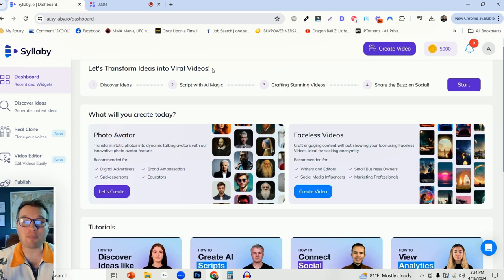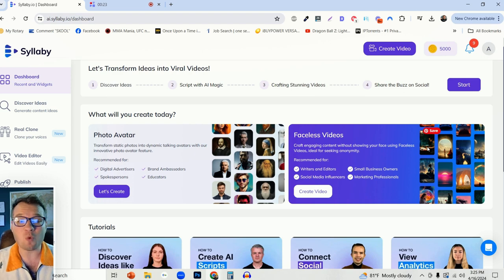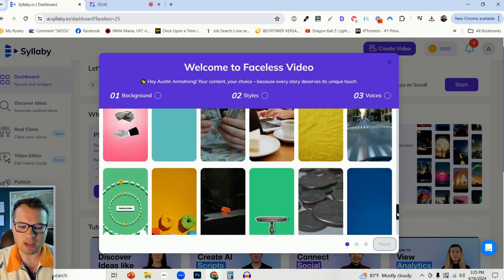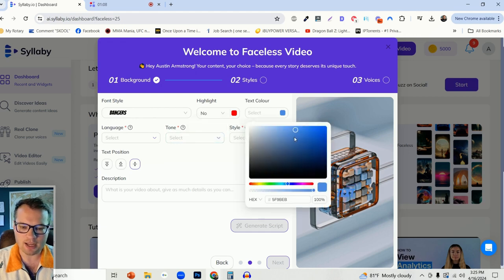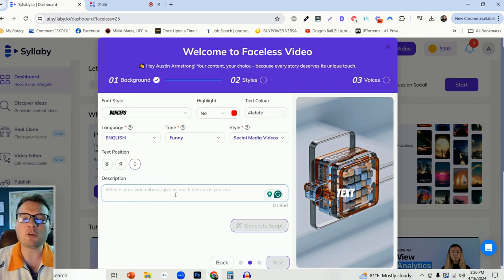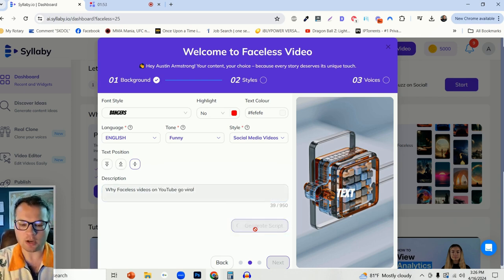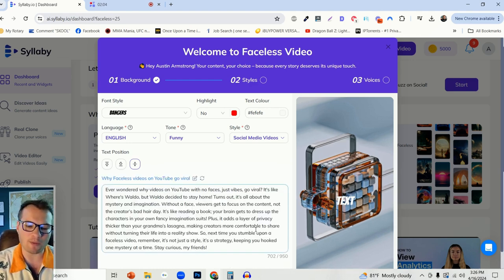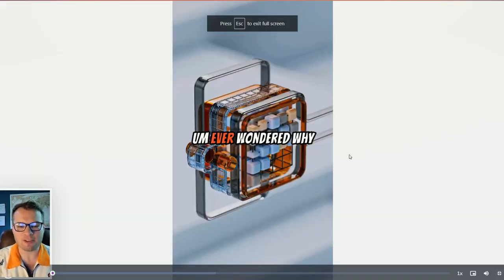🎯 How to Make Viral Faceless Videos with Syllaby.io | Step-by-Step Tutorial + Free Guide!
Want to create content without showing your face? This is your complete guide to making viral faceless videos using "Syllaby.io" – the AI tool that generates scripts, voiceovers, and content calendars so you can grow fast on YouTube, TikTok, Reels, and more.

Perfect for beginners, entrepreneurs, or creators ready to automate video production and earn passive income.

✅ What You'll Learn:

0:00 – Why Faceless Videos Work
1:18 – What is Syllaby.io
3:05 – Picking the Right Niche
4:42 – Script Generation with Syllaby
6:30 – Editing Without Showing Your Face
8:45 – AI Voiceover Tools
10:00 – Stock Footage Sources
11:15 – How to Post & Grow
13:00 – Monetization Strategies
15:00 – Pricing & Free Trial
16:45 – Final Thoughts

🚀 Why Use Syllaby.io?

Syllaby gives you:
✅ Ready-to-use AI video scripts
✅ Viral content ideas by niche
✅ Weekly posting calendar
✅ No editing experience required
✅ Full faceless video automation
✅ Perfect for YouTube, TikTok, Reels, & Shorts

Whether you're building one channel or ten, Syllaby lets you scale fast and smart.

💡 This Video Is For:

👤 Beginners (no editing or camera experience)
📱 Short-form content creators
🎙️ Voiceover artists
💼 Side hustlers & online income seekers
🎥 Video editors wanting automation
🧠 AI & tech lovers

If you're serious about faceless YouTube, making money online, or building a content brand, this tutorial is a must-watch.

🔑 Topics & SEO Keywords:

How to make faceless videos using Syllaby.io
Syllaby tutorial for beginners
Faceless YouTube automation
AI tools for video content
Make money with faceless videos
Video script generator tools
Passive income via YouTube 2025
Best faceless YouTube niches
Syllaby.io walkthrough & review

🛠️ Tools Mentioned:

🎙️ ElevenLabs, Murf.ai, Speechify – AI voiceovers
🎬 Pexels, Pixabay, Envato, Storyblocks – Stock footage
🎞️ CapCut, Canva, Descript, InVideo – Video editing tools
📆 Metricool, Buffer, Later – Schedule your videos
📊 YouTube Studio – Analytics
🧠 ChatGPT, Jasper, Notion AI – Content ideas

🧠 Best Niches for Faceless Videos:

Motivational Quotes
Self-Improvement
Health Tips
Tech & Reviews
Relationship Advice                                                                                                                              Business & Money
Celebrity & News
Life Hacks & Top 10s

Use Syllaby to automate content in these niches and grow fast — even without showing your face.

🎁 FREE BONUS

Syllaby: Your Shortcut to Viral Video Content – 101 Guide”

📌 Final Thoughts

Faceless videos are the future of content—and with "Syllaby.io", anyone can create them fast. Whether you're a solopreneur or building a content empire, this tutorial gives you everything to start and grow today.

👇 Drop your questions in the comments. Just type “🔥” and I’ll send you the link.